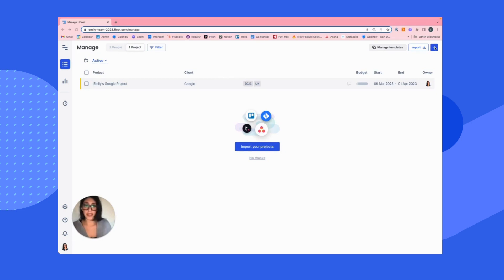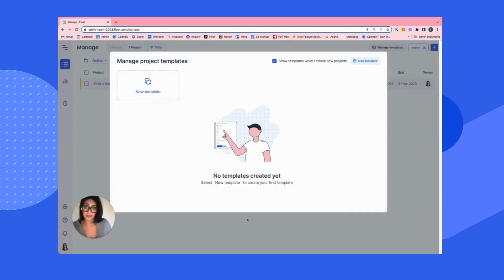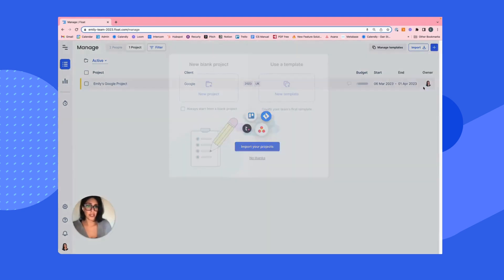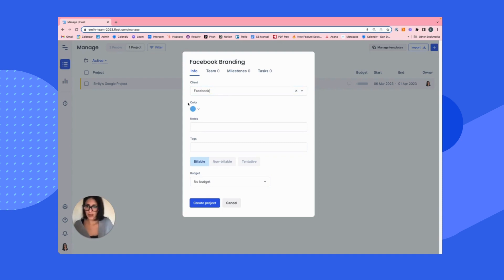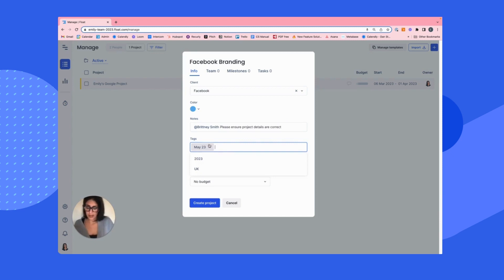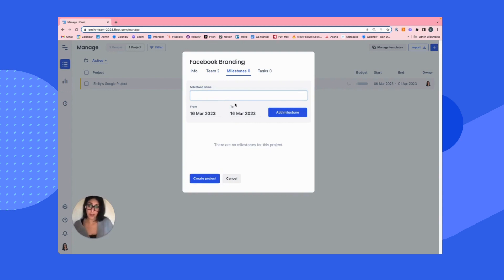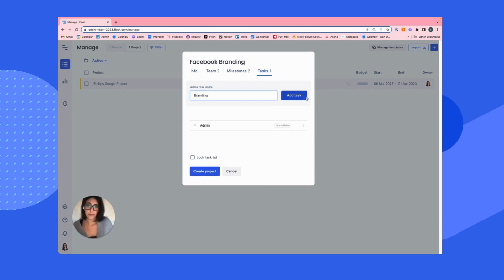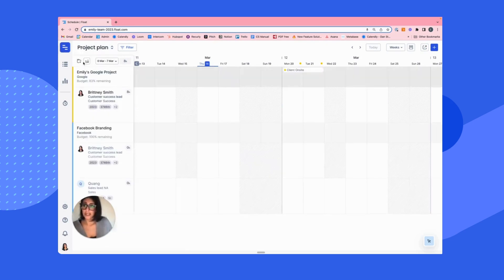Add a project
Learn how to:

✔️ Add a new project in Float or import from other tools
✔️ Create a project template
✔️ Set the details of a project, including budget, tasks, and team